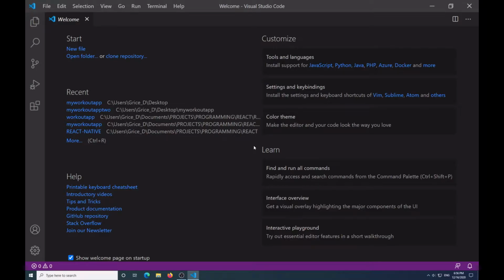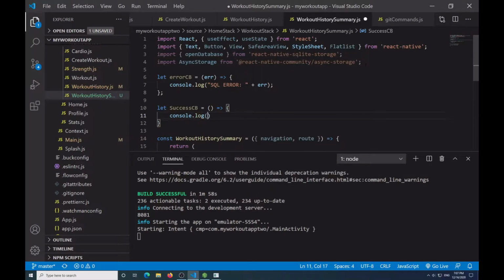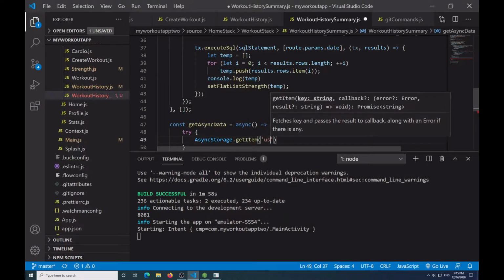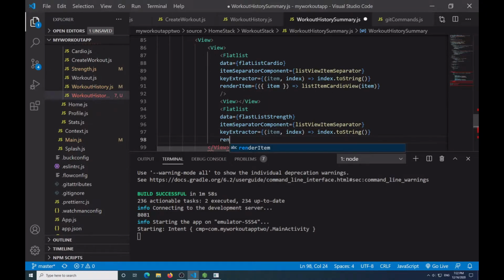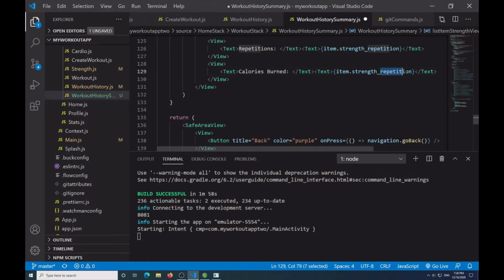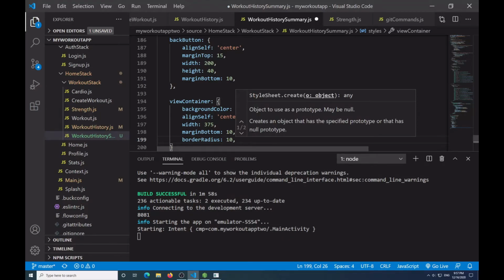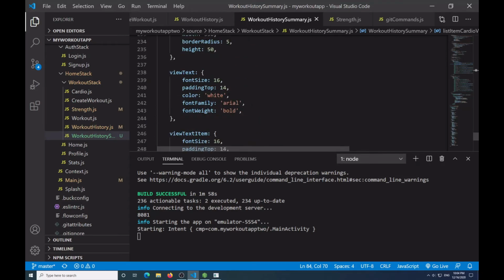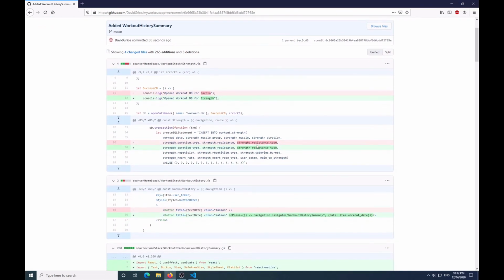React Native Project: Workout Stack - Workout History Summary + Troubleshooting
Hey everyone!
I hope you all are doing well and staying safe.
In this video, I go over the remaining portion for our retrieval of the data in the database, as well as some troubleshooting tips in case you run into any errors regarding data not being displayed!

~David

React Native Commands:
react-native run-android/run-ios

Terminal Commands:
cd = change directory
ls (el es) = list content in folder

VSC Shortcuts:
ctrl + d
alt + shift + down/up arrow key
ctrl + left click

GIT Commands:
git add *
git commit -m "[insert text]"
git push --set-u origin master